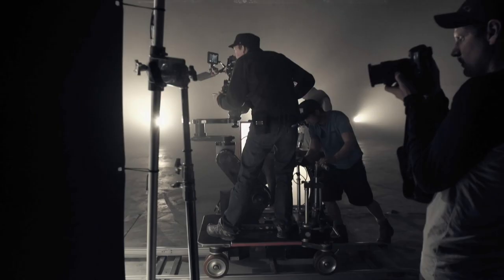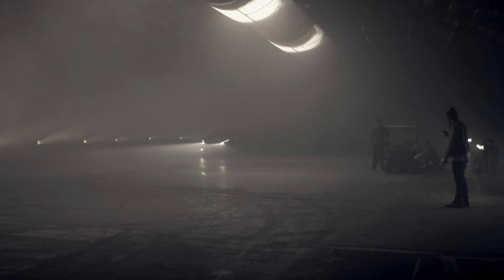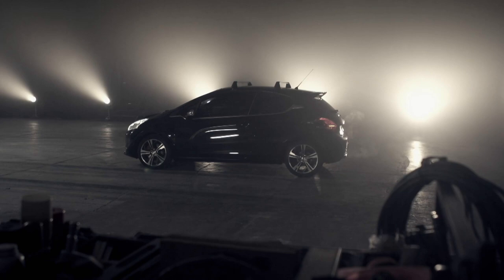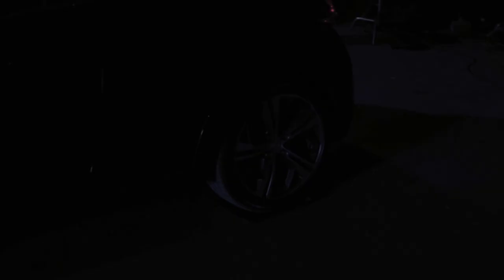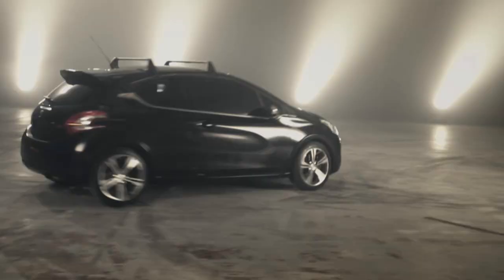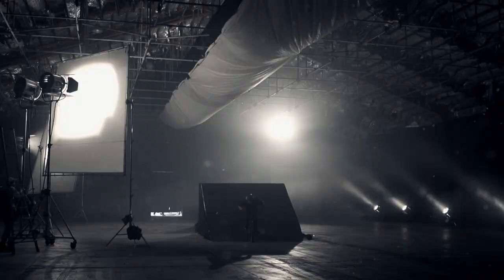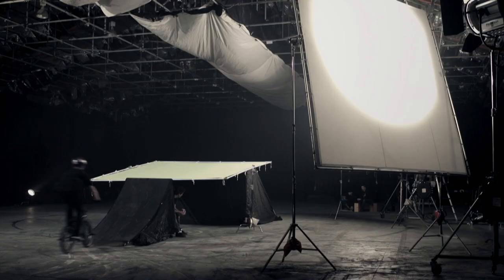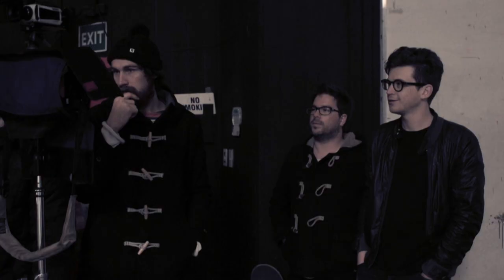Man vs. Car - Behind the Scenes of Jaden Leeming vs. a Peugeot GTI 208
Go behind the scenes to see the filming of young New Zealand BMX athlete, Jaden Leeming, battle the new black Peugeot 208 GTI.